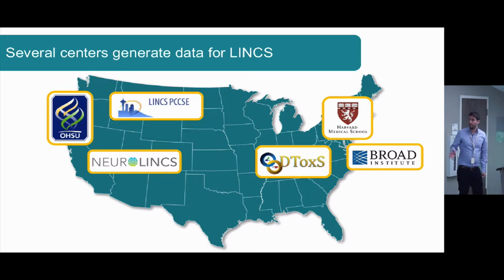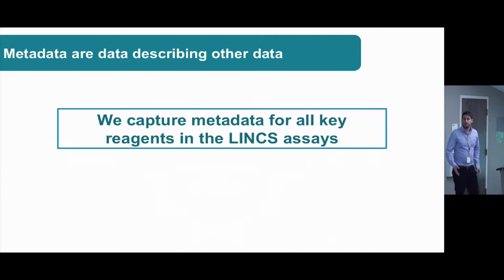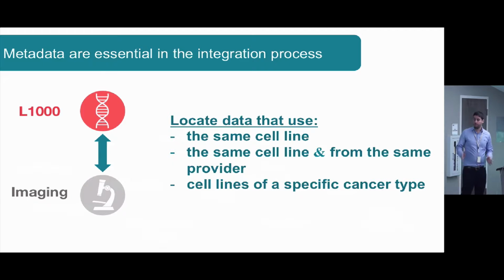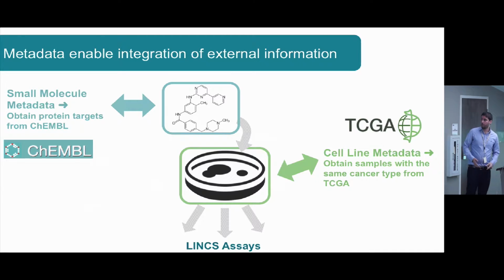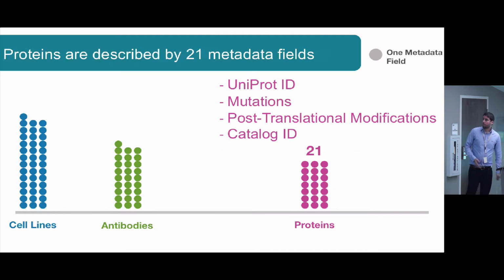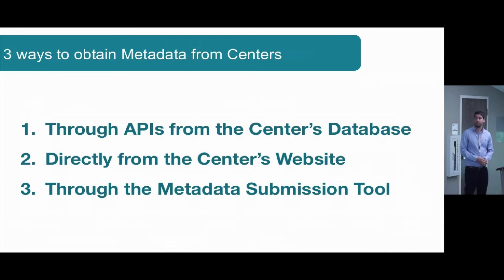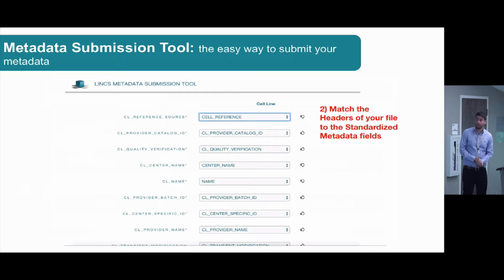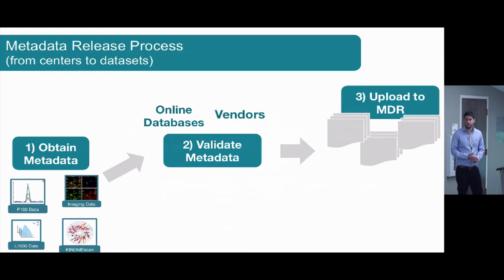LINCS Metadata Standards IKE Foundation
In the BD2K-LINCS DCIC's First Annual Systems Biology Data Science Symposium (SBDSS 2016) which took place on January 19, 2016, PhD student Vasileios Stathias from the Schurer Laboratory at the University of Miami (BD2K-LINCS Data Coordination and Integration Center) presented "LINCS Metadata Standards as a Foundation to the LINCS Integrated Knowledge Environment".